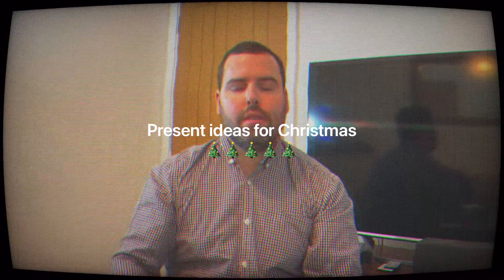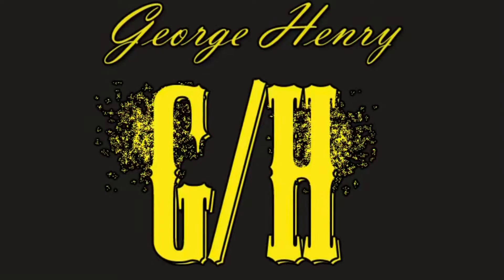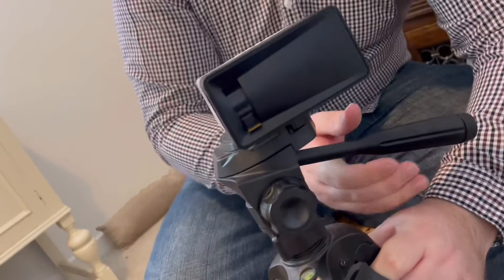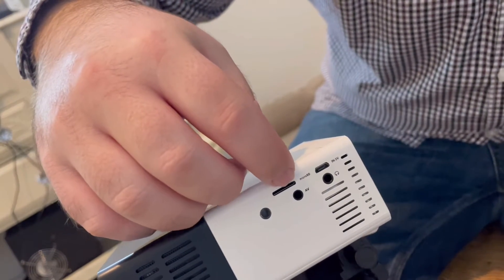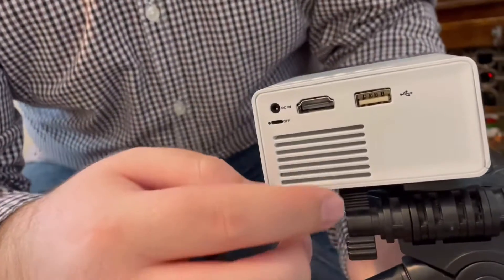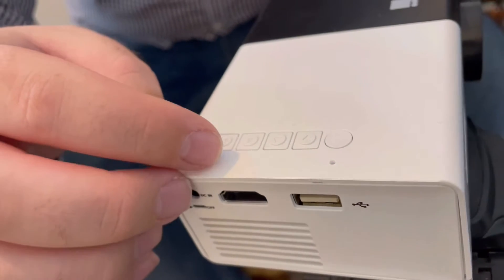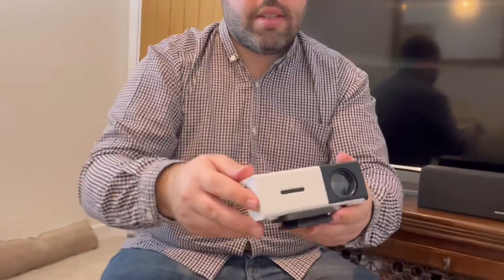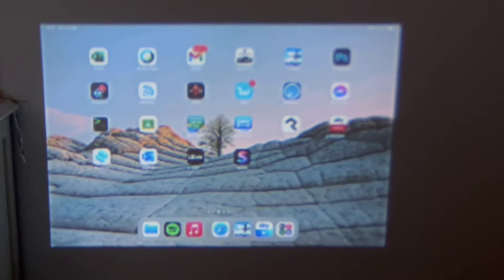Portable Projector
Pifco portable projector…..,